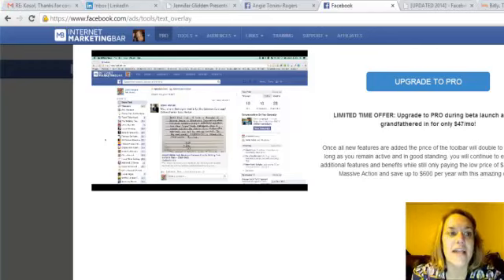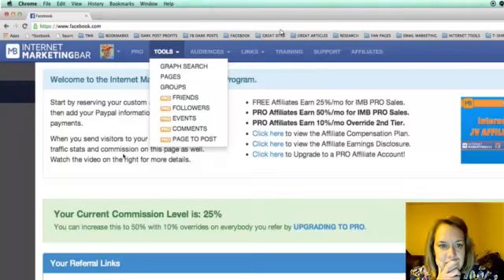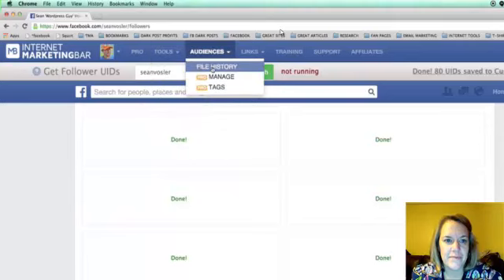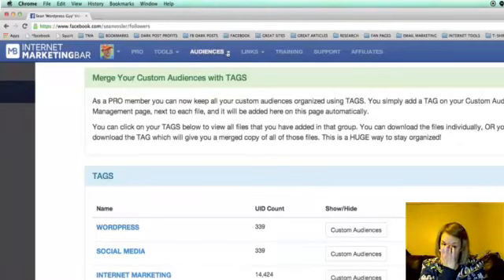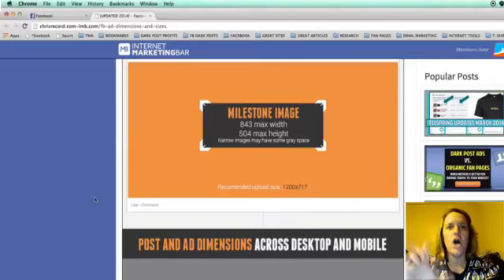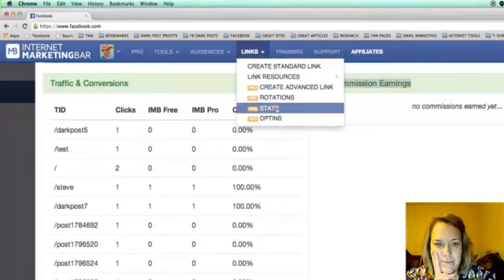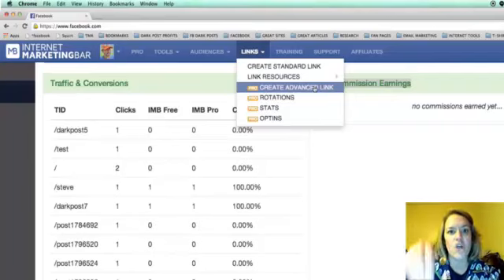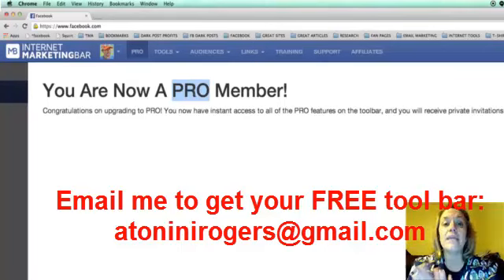Internet Marketing Tool Bar-Pro Version-Demo|Google Chrome Extension for FB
Entire online marketing system available here:
Need help marketing your products online?
Entire system already set up for you
Discover healing, hope & purpose for your life.

We're making it available publicly, at no cost to you!

I can't share too many details right now, but I'll leak out just a little bit...

It's a google chrome extension.

It's FREE.

It's integrated with Facebook.

You can laser-target any segment or niche group of people, and advertise directly to them.

Whether you are in Real Estate, Insurance, Retail, Network Marketing, or

This tool is going to blow you away.

Have you heard of those costly software tools that scrape Facebook ID's for custom audiences?

This tool does that for FREE!!

Have you ever used Social Media Bar software?

This tool takes that to the next level!

You can INSTANTLY create amazing posts for the Facebook newsfeed,
and show them to any group of people that you choose, and when they click the pic...

It sends them straight to the website of your choice.

Making ANY picture a clickable link!

Yup, that's FREE too

Our group has made tens of thousands from one strategy alone,
by simply using this tool, getting the perfect buyers audience for my product, and using FB ads.

One of my mentors recently had one campaign alone that did $15k in revenue.

It was so good he ran it a couple more times, not even changing the ads or anything.

Just simply re-running it and cashing in over and over.

Yes, this tool can help you do that.

Did I mention this tool is absolutely no cost to you?!?! Really! No strings attached!

I'll post more details on my Facebook profile as they become available.

get on my early bird list for a reminder as soon as we go LIVE right to your mailbox.

Internet Marketing Bar Early Bird

I'm extremely excited!

This tool IS a game changer.

More info coming to your mailbox soon...

Pay it forward by sharing this F'R'E'E TOOL
with your team, friends, colleagues, and family...
no one will be disappointed.
(guaranteed...people don't get this kind of value n a free tool everyday...)

 if you are interested in downloading your F.R.E.E Internet Marketing Tool Bar to help compress your time & money

Angie Tonini-Rogers